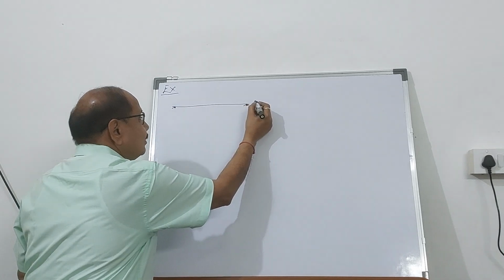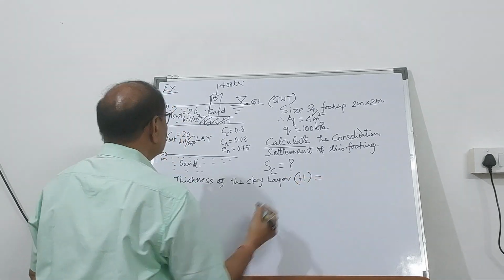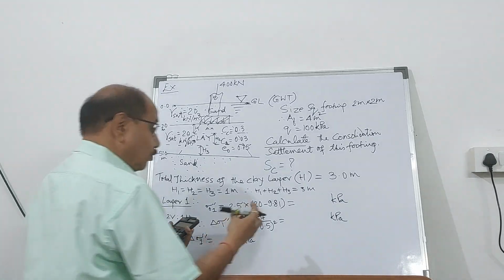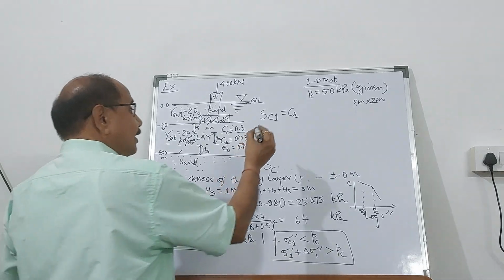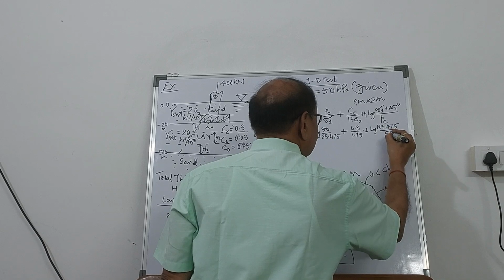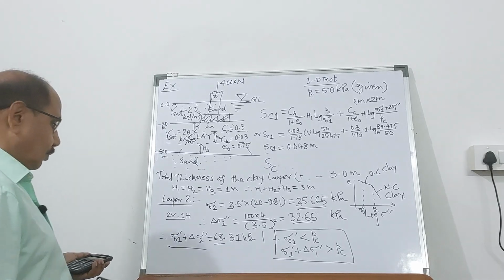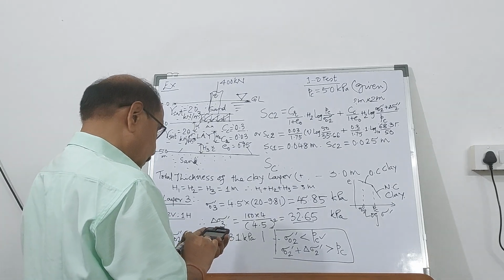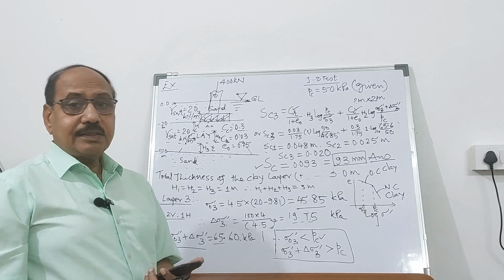Geotechnical - 19 | Example on Consolidation Settlement of O.C and N.C Clay bed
In this video, consolidation settlement of a footing resting over the clay bed has been explained using both Cc and Cr.